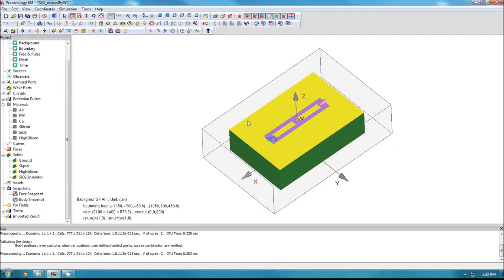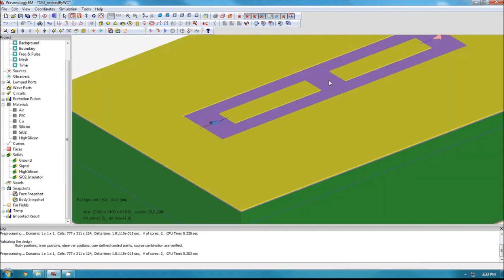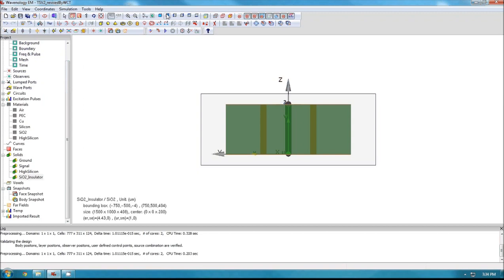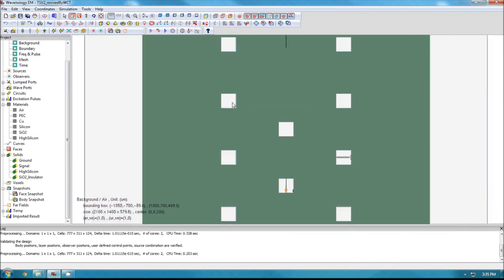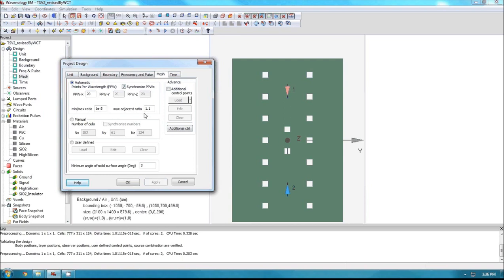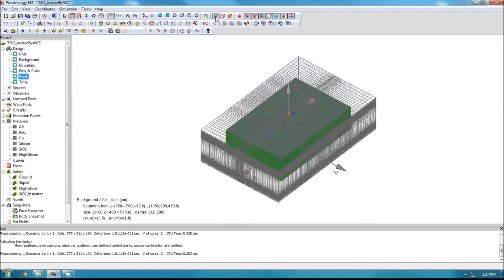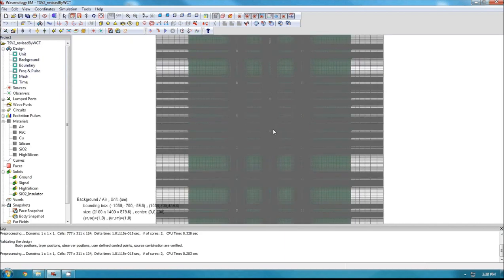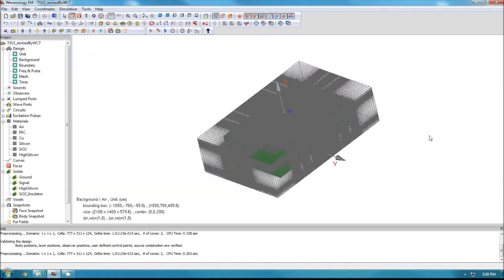Wavenology Tutorial - MeshControl Min/Max Ratio